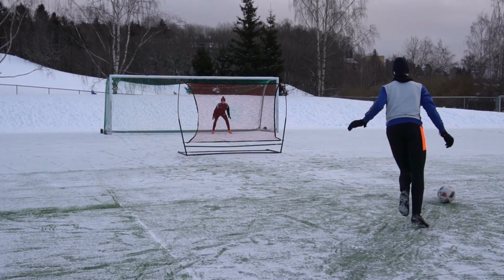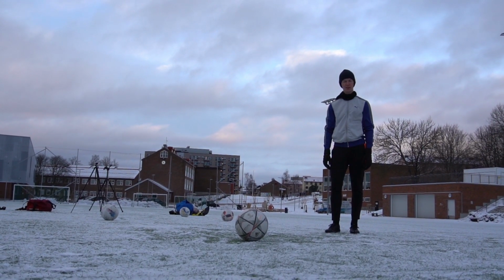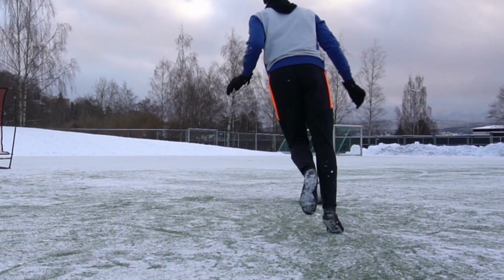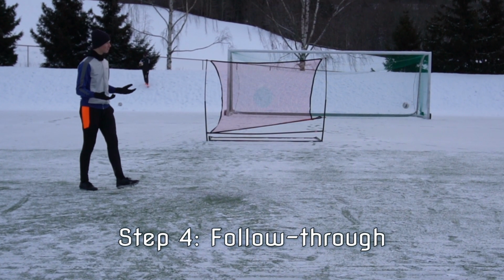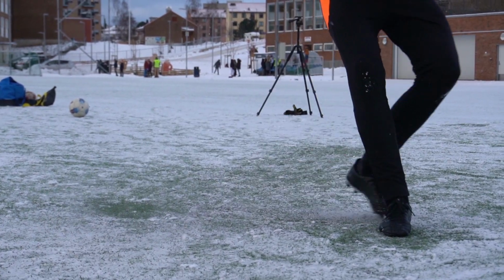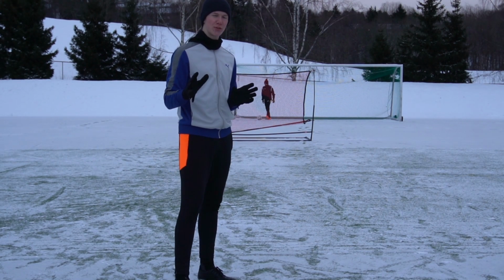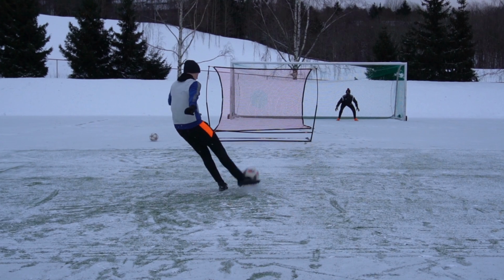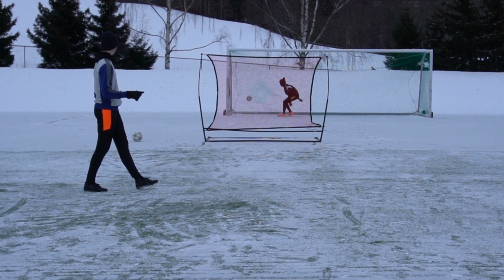HOW TO SCORE 90% OF FREE KICKS - Learn the BEST freekick technique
How to curve and dip a football - Learn effective free kick skills.

In this video, we show you how to score more freekicks, using our curve and dip technique. Sondre breaks down his most effective freekick into 4 simple steps, and shows you how incredible it can be if you practice! The technique is inspired by a few of the world's best and most efficient football free-kick takers, like Lionel Messi, Ronaldinho, Parejo, Cristiano Ronaldo, Payet, and James-Ward Prowse.

Curving the ball is one of the most common shooting techniques in soccer, which many people learn when they are very young, and is used a lot for free kicks. Dipping the ball is a more complex technique that many don't master until they have practiced it for years. This shot is a mix of the two, which makes it the keeper's worst nightmare. The dip makes it easy to get the ball over the wall and into the goal with a lot of power, while the curve keeps the ball out of the keeper's reach. The dip can also make the ball hit the ground as it goes into the goal, which could make it even more difficult to save! If you want to become the most efficient fútbol free kick taker on your team, this is the tutorial for you!

Also, we read all of your comments, so if you have any questions regarding the technique we will make sure to help you out :)